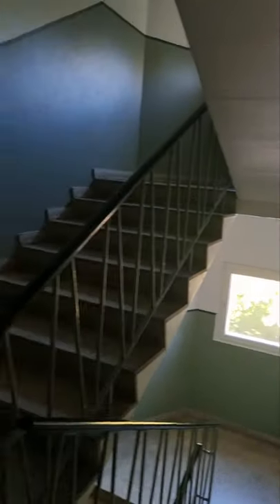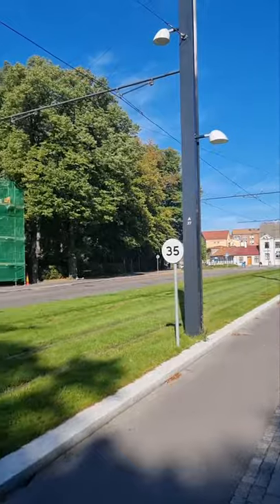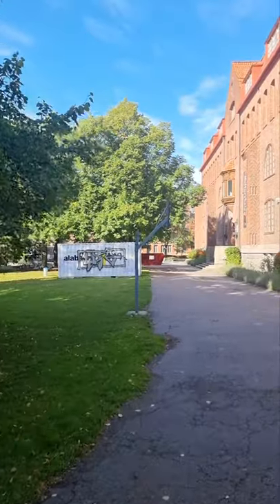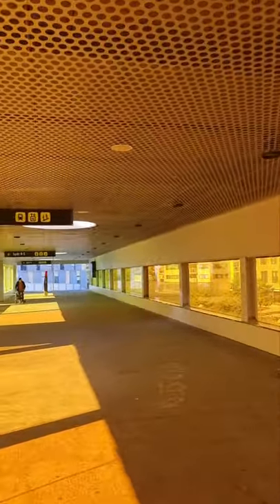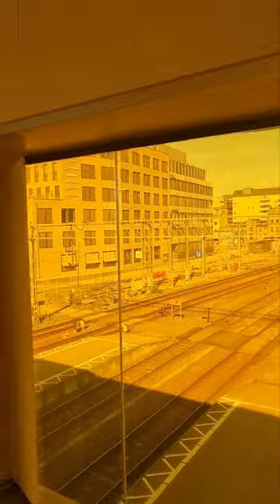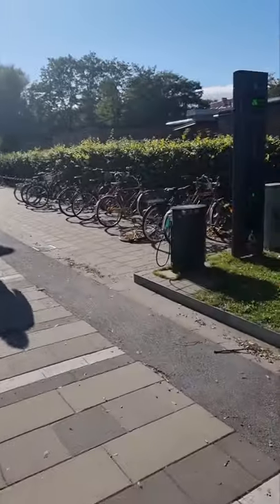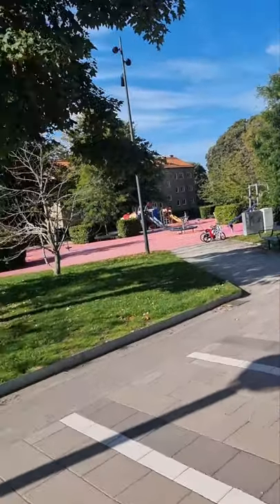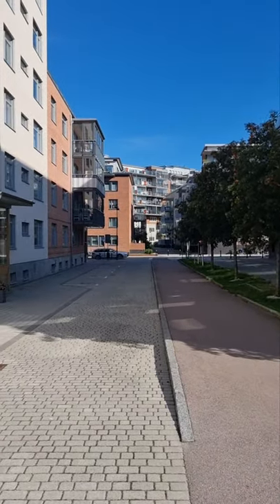Daily VLOG - Lund Adventures Part 1